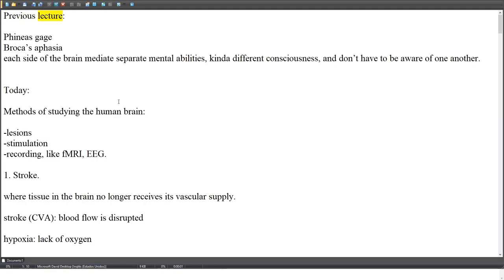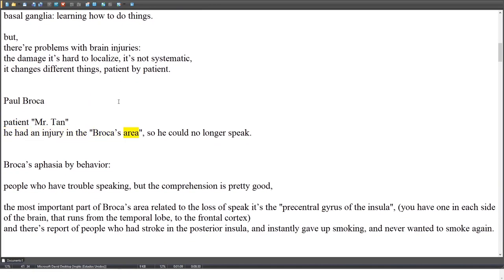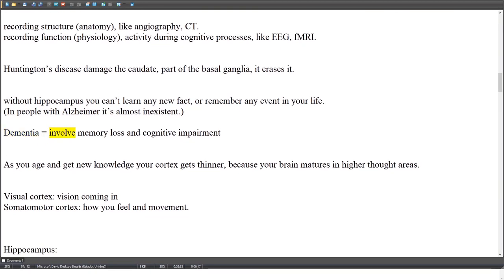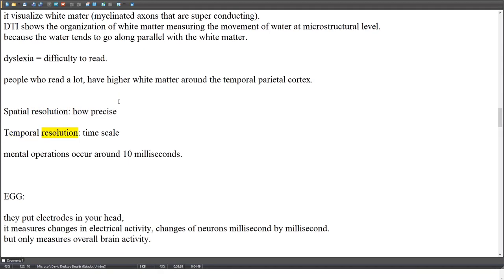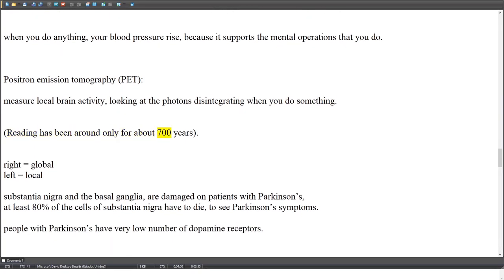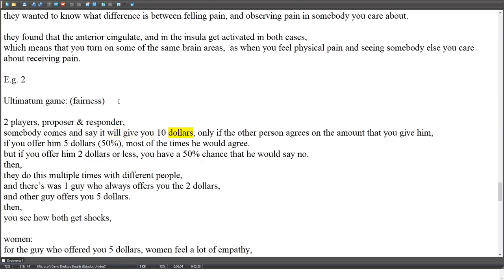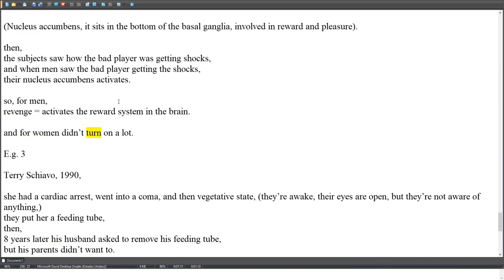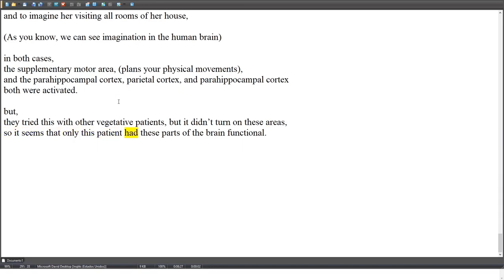Summary: Lec 4 | MIT 9.00SC Introduction to Psychology, Spring 2011 | Dr. John Gabrieli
I really recommend to go check the full video, this videos is more about if you have seen it already and want to remember somethings and dont want to spend more hours rewatching it, because on this video you dont have a lot of context, so will lose a lot of amazing things from the original podcast,
Anyway I hope its still usefull to you, for an introduction to the real podcast and see if its worth your time, or to remember, tyty.

"transcription"